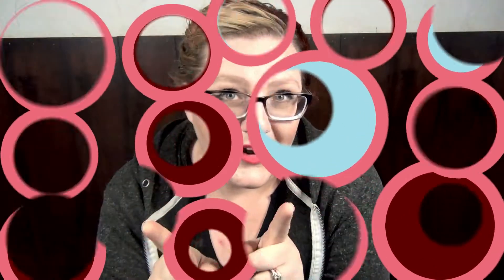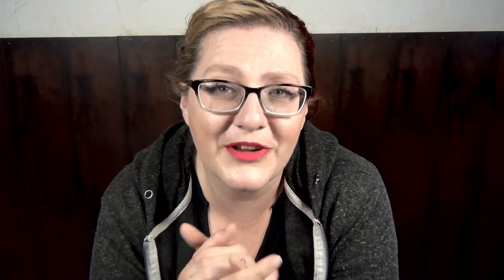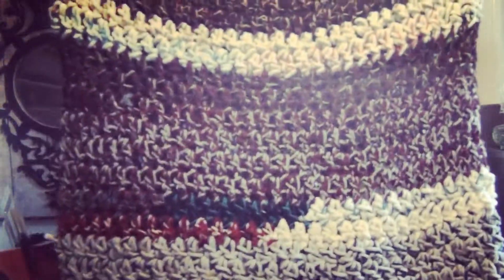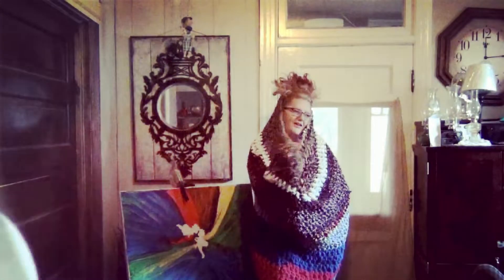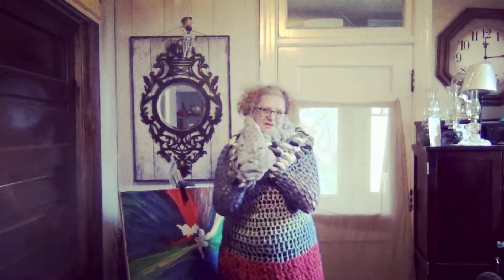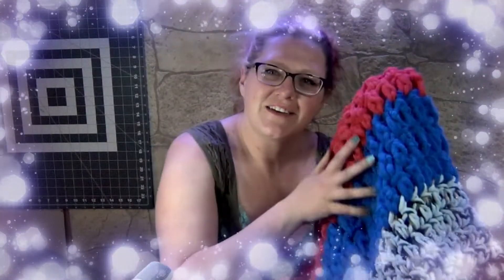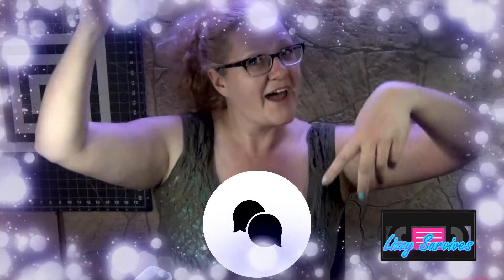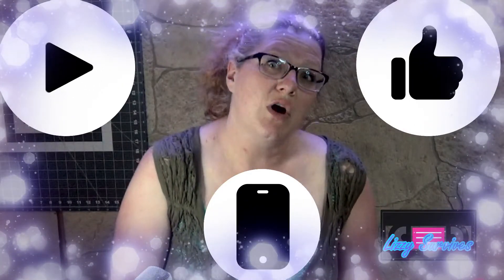Giant Tube? Sock? GIant Tube Sock!!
So, after I saw Simply Nailogical, and Safiya Nygaard I had to do this. This was a lot of fun. I tried the sock out at the park and out for a walk
Make sure that you go to the Expo Mystery Box and take the poll. The poll is ending on May 31 2019.  Make sure you have your say in future videos, and contest that are coming